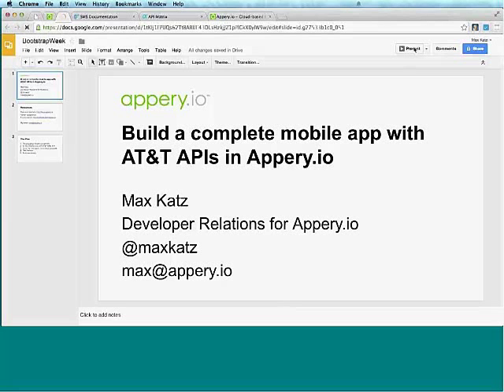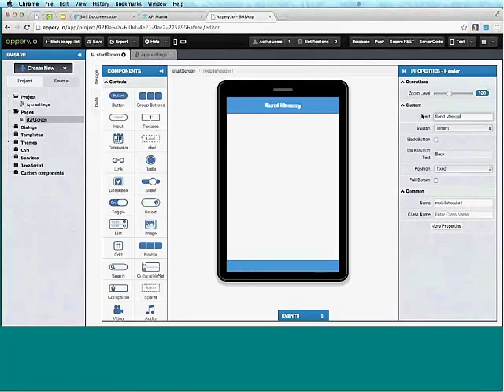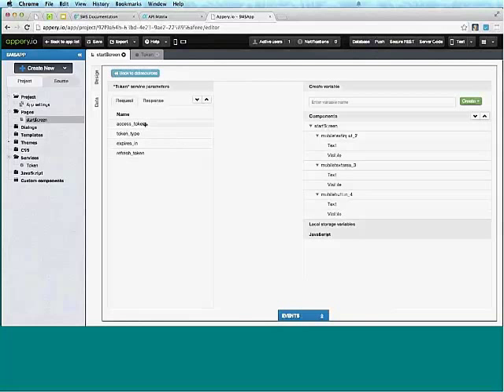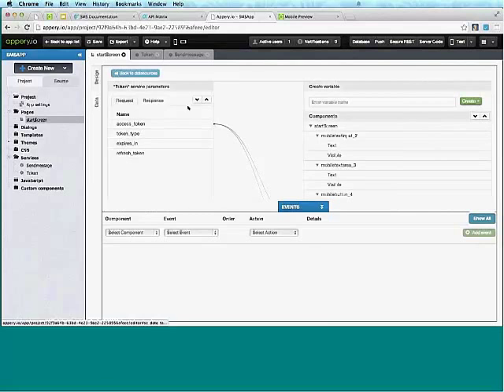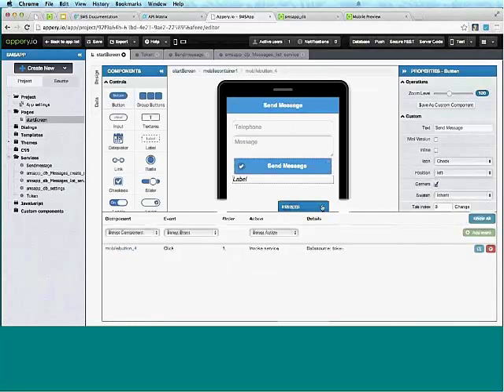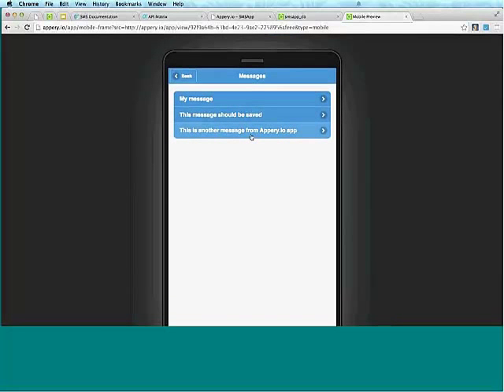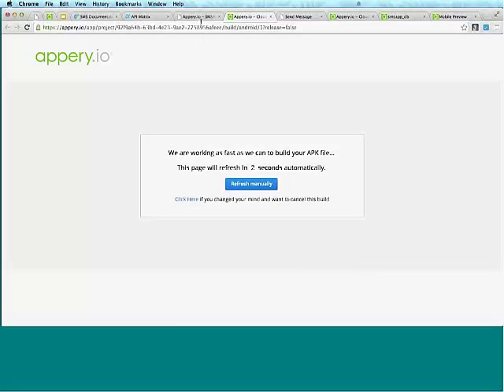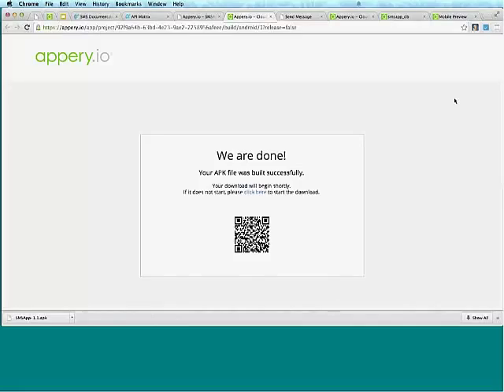2014 Bootstrap Week: Build a complete mobile app with AT&T APIs in Appery.io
Join us for this Bootstrap Tutorial to learn about Appery.io. Appery.io is the only cloud-based platform with visual development tools and integrated backend services. In this live coding session you will learn how to build a complete mobile app with Appery.io We will create the app UI, add a cloud database, push notifications, and use AT&T APIs. We will then build the app binary with PhoneGap.

Who Should Attend:
- Mobile developers
- Web developers
- Project managers
- Architects
- Designers

Join us and discover:
- Appery.io is the only cloud-based platform with visual development tools and integrated backend services. In this live coding session you will learn how to build a complete mobile app with Appery.io We will create the app UI, add a cloud database, push notifications, and use AT&T APIs. We will then build the app binary with PhoneGap.

What you will learn:
- How to build a jQuery Mobile/PhoneGap mobile app in Appery.io cloud platform
- How to integrate with AT&T APIs
- How to integrated with Appery.io mobile backend (mBaaS)
- How to test, build and deploy the mobile app
Presenter:
Max Katz, Head of Developer Relations, Exadel/Appery.io

Presenter:
Max Katz heads Developer Relations for Appery.io, a cloud-based mobile app platform. He loves trying out new and cool REST APIs in mobile apps. Max is the author of two books "Practical RichFaces" (Apress 2008, 2011), and is a frequent speaker at developer conferences. You can find out what Max is up to on his blog: mkblog.exadel.com and Twitter: @maxkatz.